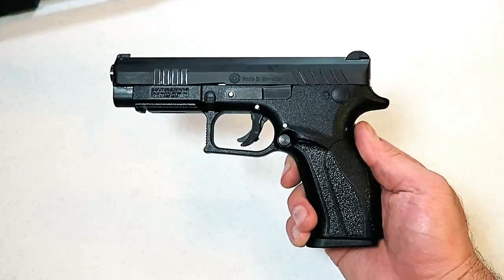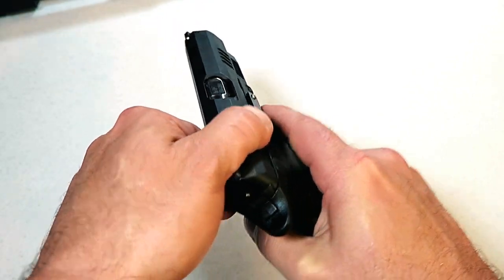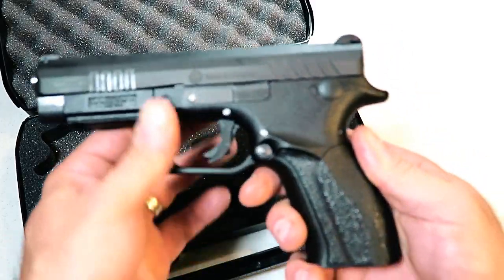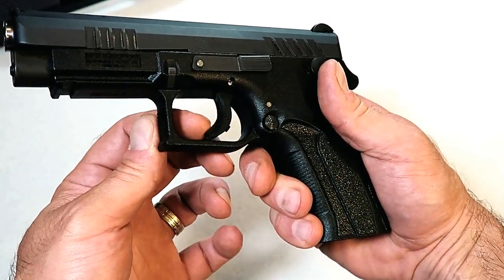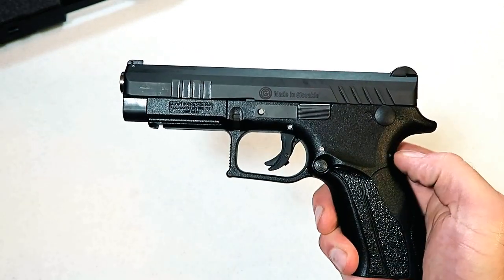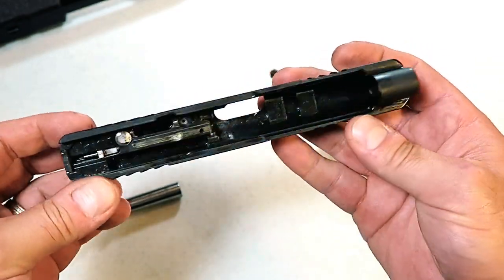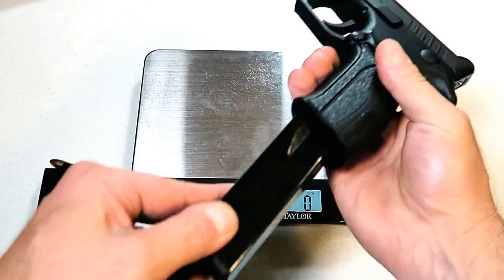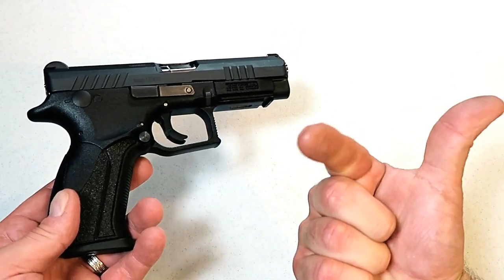Grand Power Q100 Review with Range Shooting - TheFireArmGuy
Here is the new Grand Power Q100 9mm pistol review with range shooting.  The Q100 is the first striker fired pistol in the Grand Power line of handguns.  It performed excellent at the range.